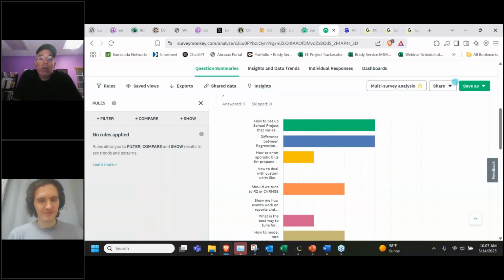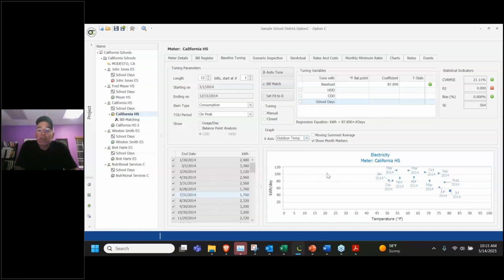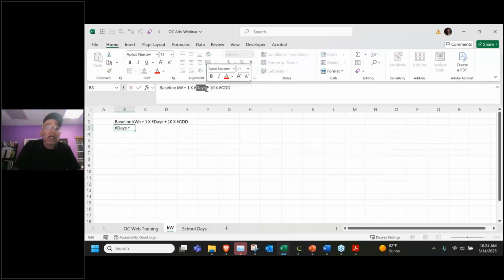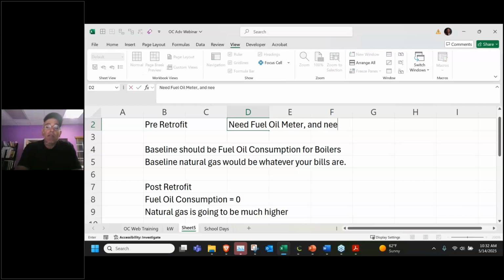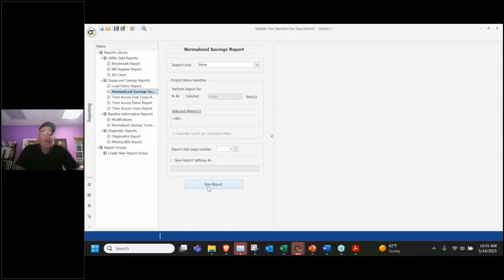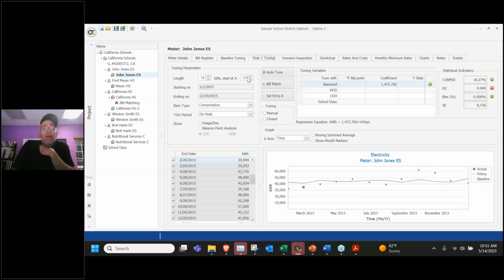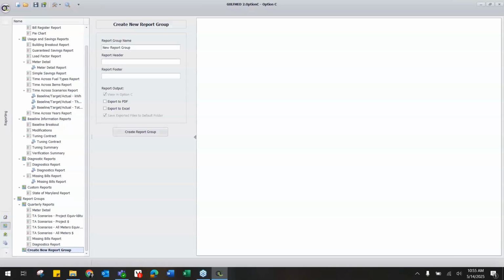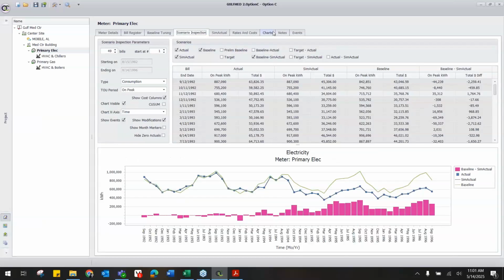80. Advanced Option C: Some Features You Might Not Know About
John Avina (P.E., CEM, CEA, CMVP, CxA), President of Abraxas Energy Consulting, demonstrates some advanced features and techniques in the Option C Measurement & Verification System software.